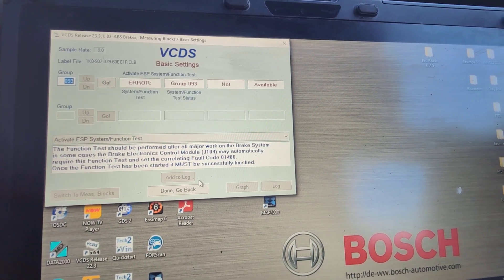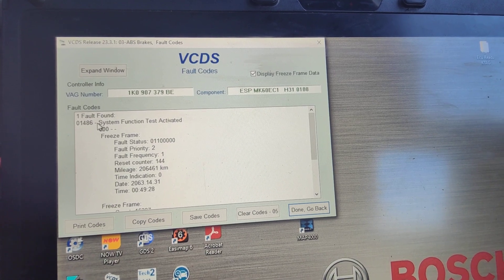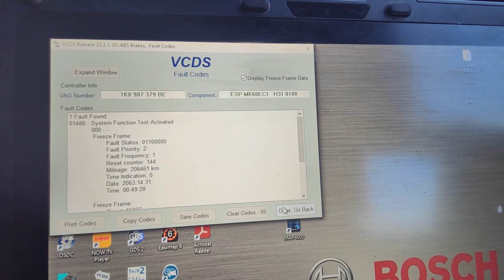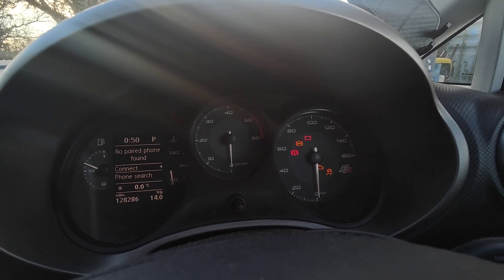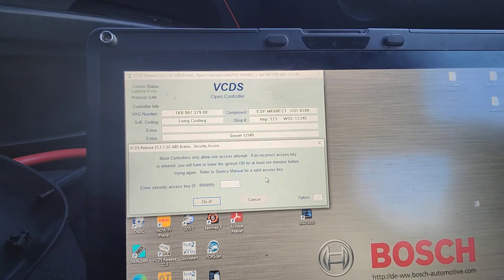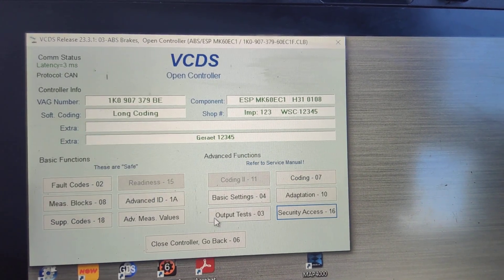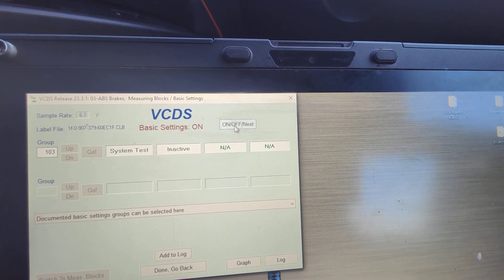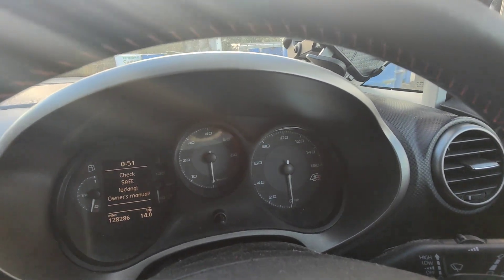VAG ESP ABS System Test Plan p01486 Fix without driving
Troublesome VAG P01486 ABS ESP Test Plan fault deactivated without driving procedure

Basic settings
ch103